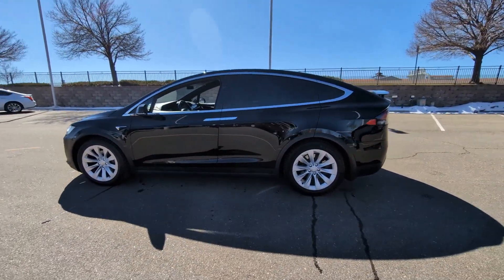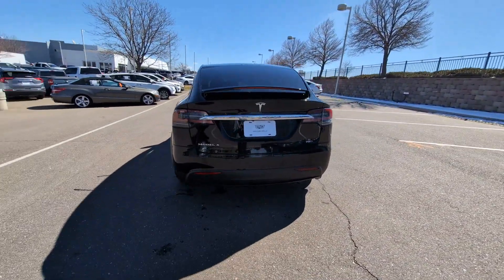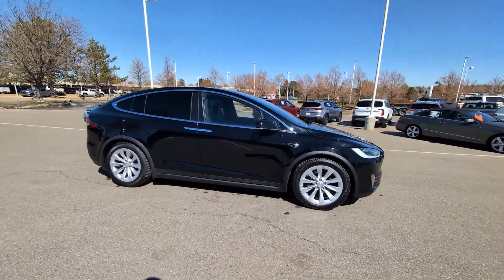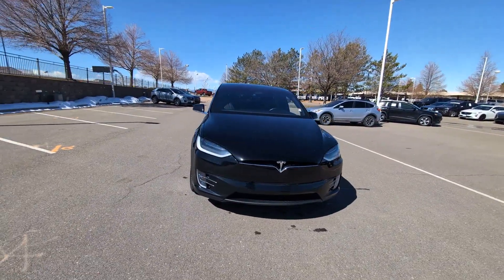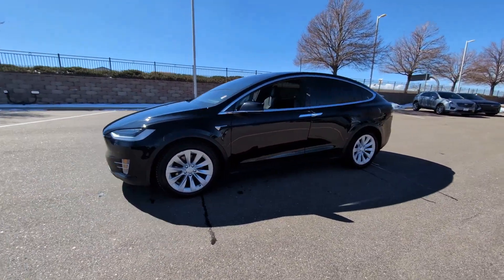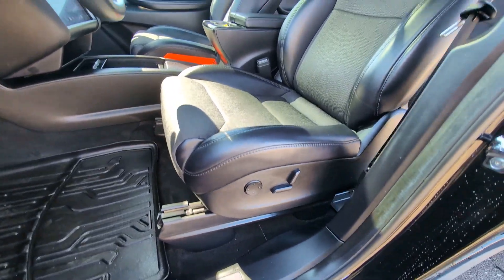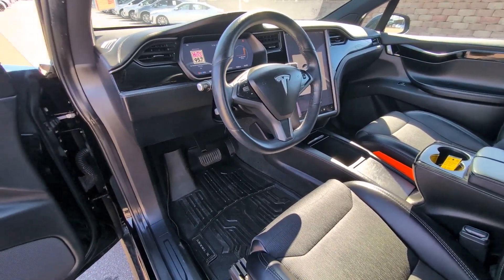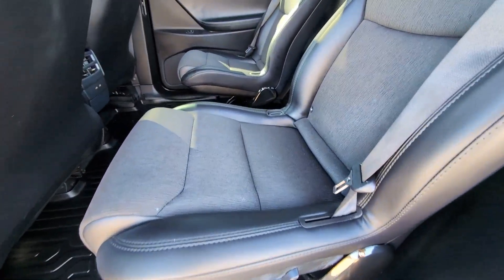2018 Tesla Model_X Lone Tree, Littleton, Denver, Englewood, Highlands Ranch JF129757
Solid Black Used 2018 Tesla Model_X 75D available in 8201 Parkway Drive, Lone Tree, Colorado at John Elway Cadillac of Park Meadows. Servicing the Lone Tree, Littleton, Denver, Englewood, Highlands Ranch, CO area.

CLEAN CARFAX ONE OWNER! FIVE-STAR DETAIL Elway Inspected and Protected CLEAN CARFAX! Navigation 2 Sets of keys Model X 75D 4D Sport Utility Electric Motor 1-Speed Automatic AWD Solid Black Navigation System Wheels: 20 Silver. 2018 Tesla Model X Solid Black 75D AWD 1-Speed Automatic Electric MotorbrbrJohn Elway Inspected and Protected vehicles give you the confidence you need in purchasing a pre owned vehicle. All of our Inspected and Protected vehicles come with a 60 day/unlimited mileage powertrain warranty.John Elway Cadillac Dealer Denver  15 minutes from Downtown Denver! Financing Available.brbrRecent Arrival! 91/95 City/Highway MPGbrbrbrVisit Colorados #1 Cadillac dealer and test drive this vehicle today. John Elway Cadillac of Park Meadows is only 15 minutes from Denver and with the largest Cadillac inventory in Colorado why go anywhere else? Our upfront discounted Elway Price is posted on every vehicle so that we ensure you get the best price for the best vehicle. Whether you are looking to purchase or leasewe have terrific financing available. John Elway Cadillac or Park Meadows is committed to outstanding customer service and we look forward to being your Cadillac dealer serving Denver Highlands Ranch Littleton Greenwood Village Centennial and the surrounding areas.